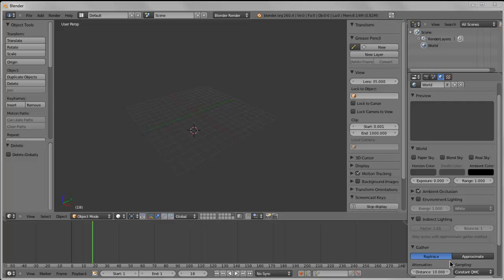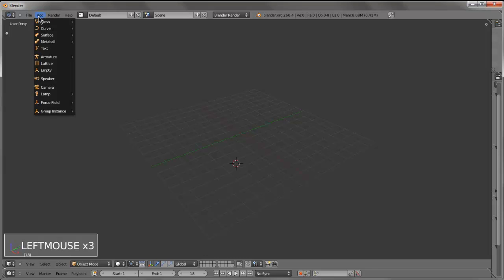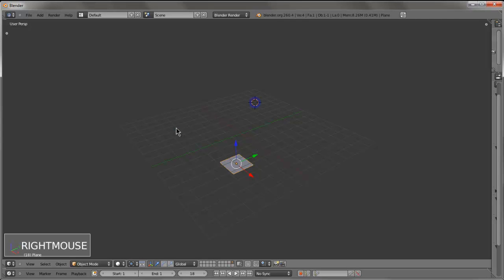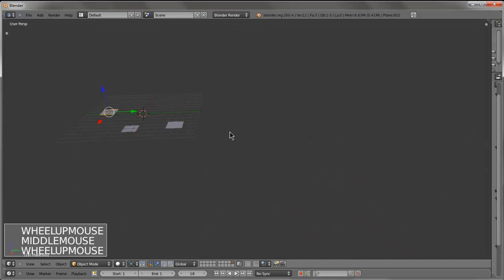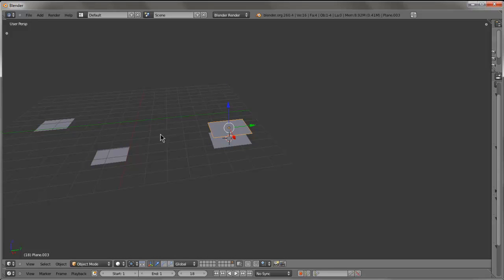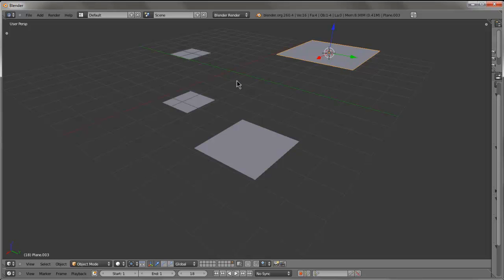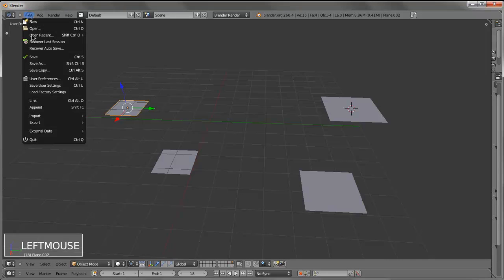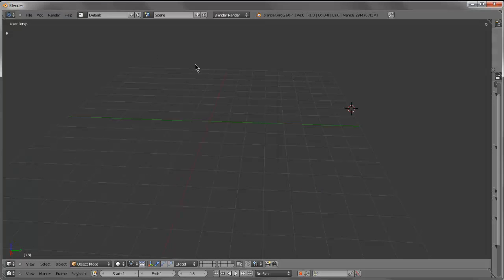Navigating the 3D view - adding objects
Learn how to navigate the 3D view to find your way around and add a basic object on the place you want it.

Hotkeys:

shift-s place the cursor on the grid, an object or the center / move object to the cursor or the grid
shift-f mouse movement drags the camera towards the mouse, end with by clicking.